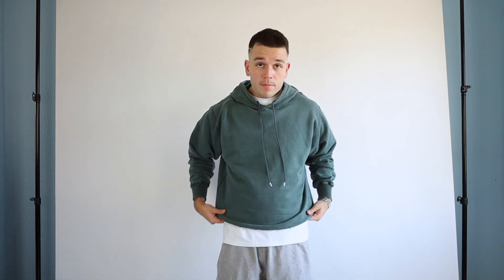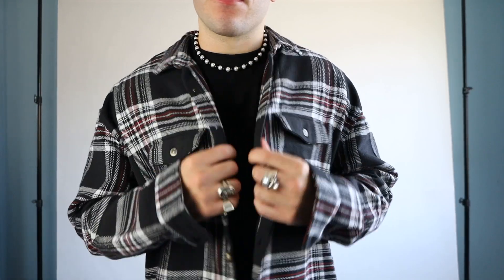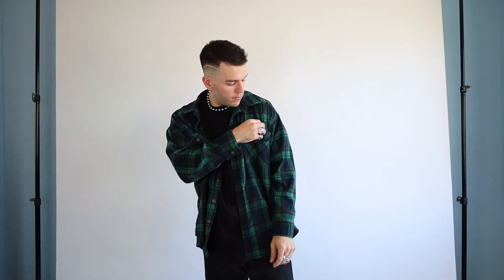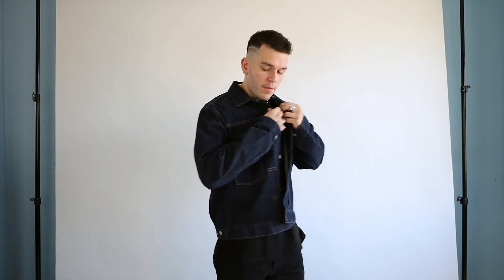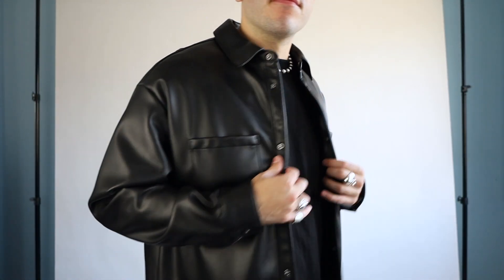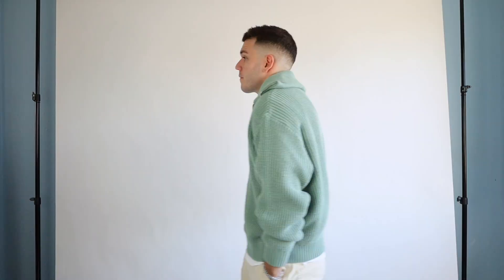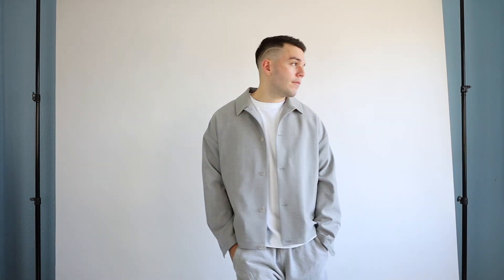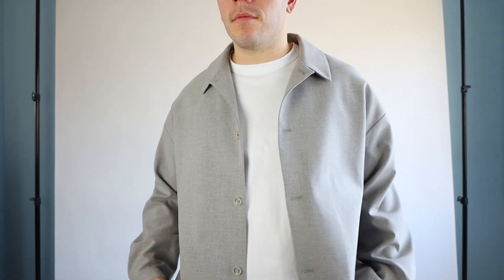Favorite Fall Outerwear 2020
Favorite Fall Outerwear 2020 l Men's Fashion 2020

In this video I'll be showing you my favorite outerwear for the fall season. I live in LA so it does not get that cold until later in the year. So add layers accordingly to wear you live! Also I was going to include coats...but that'll get a dedicated video when the weather is colder for me. Hope you enjoy and I'll catch you in the next one!

Items Mentioned
(Going to start linking items I don't personally have as well but I think are dope and might cop myself. To give you guys options!)

Hoodies//
ColeBuxton.com

Denim Jacket//

Leather//
*The one I'm wearing in video is Zara but I can't find the link. Check Stores!*
(Similar and same price)

Statement Jackets//
Coldlaundry.com
(ON SALE! Half off)

Gear:
+ Canon EOS RP
+ 24mm-105mm RF Lens